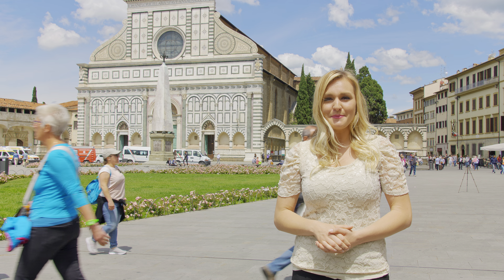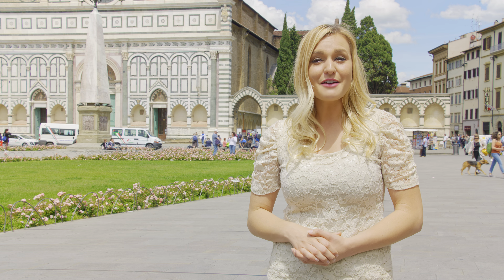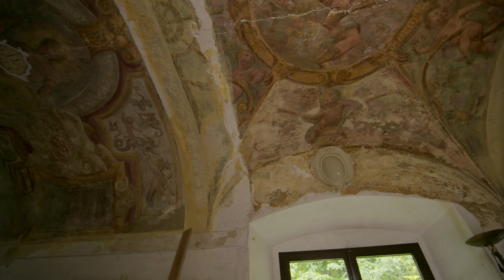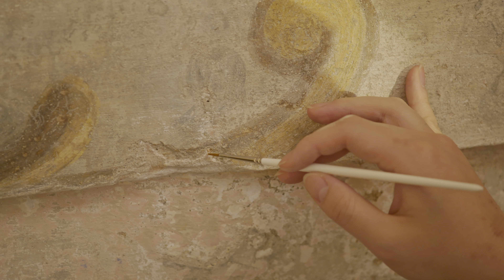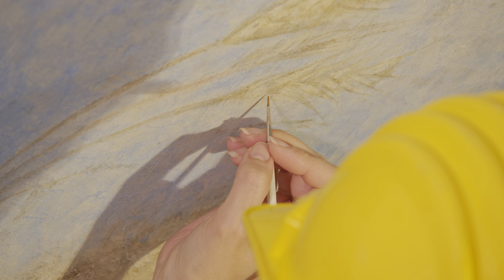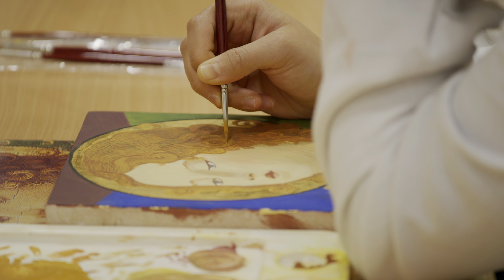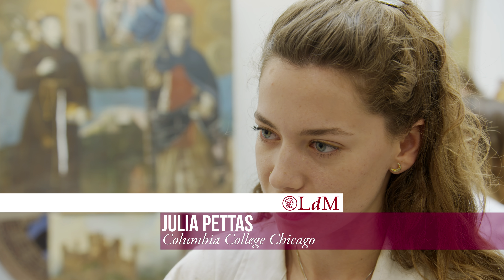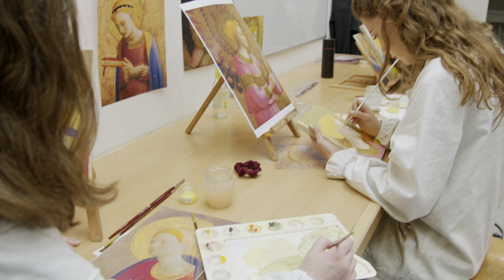Restoration and Conservation at LdM Florence